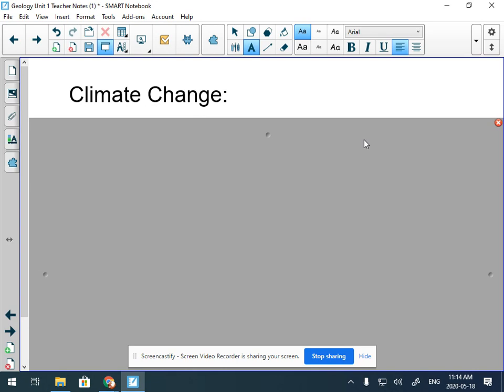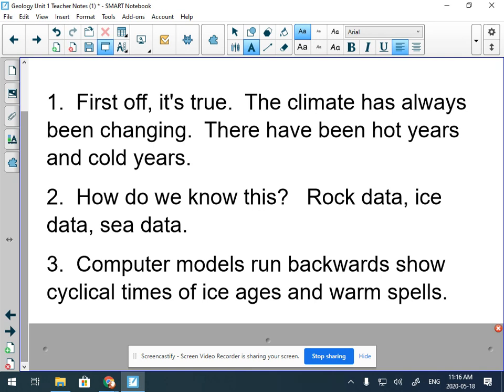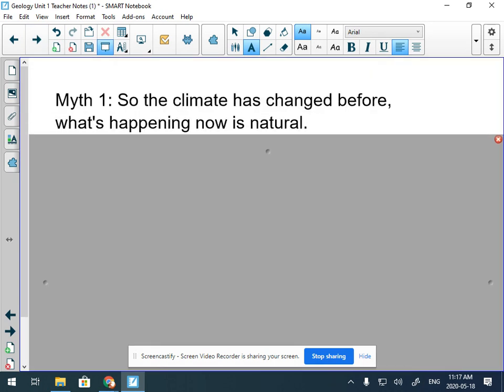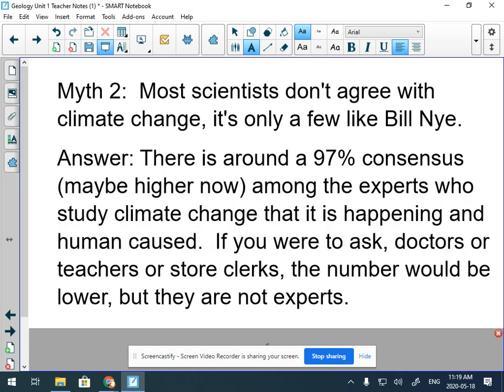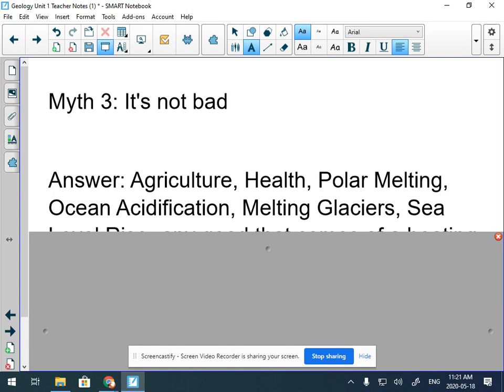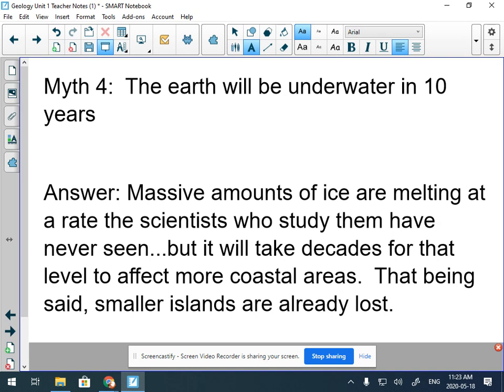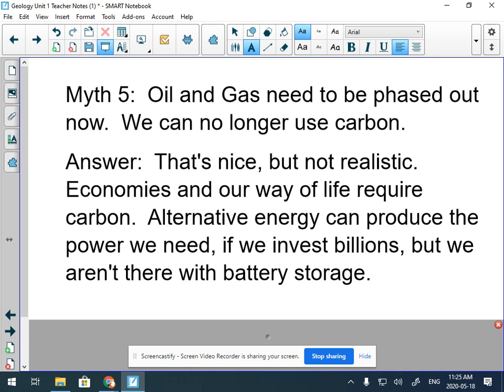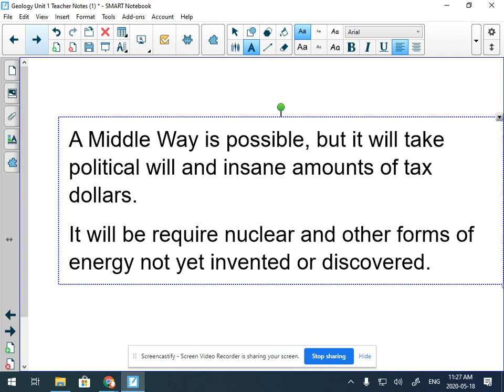Geology: Climate Change